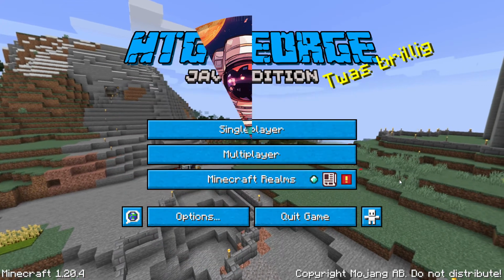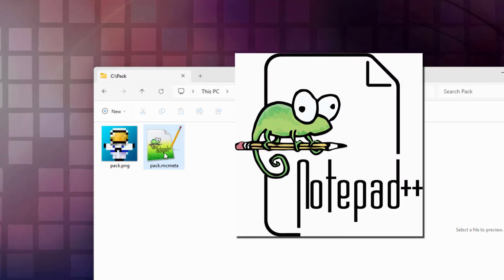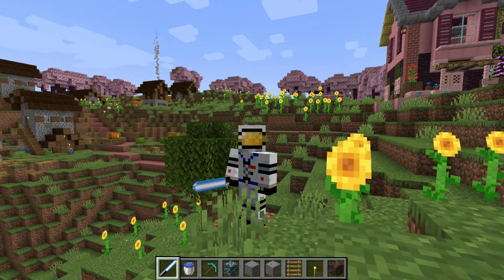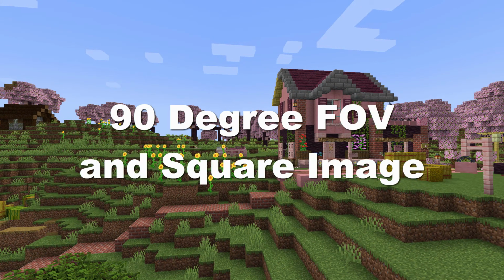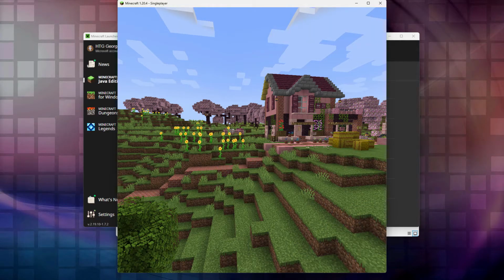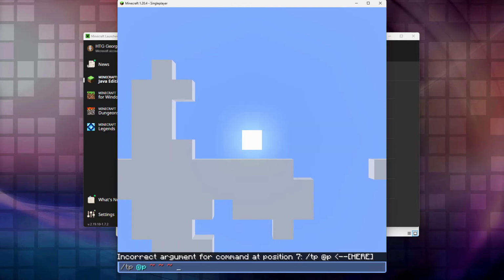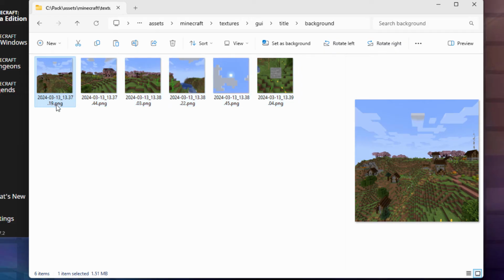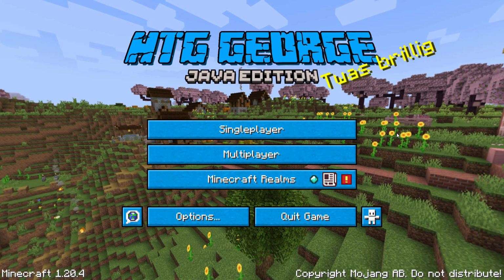How to Create Your Own CUSTOM PANORAMA in Minutes! Level Up Your Minecraft Experience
How you can Make a Custom Minecraft Main Title Panorama Background Using Your Own World.

How to Change Minecraft Panorama Background. Having a Minecraft Custom Main Menu really helps to give your game a personalized look. You can have a lot of fun with making a custom Minecraft main menu by changing the panorama background. It lets you give the title screen a look matching your current game or the biome you are usually playing in. This video was recorded in Minecraft Java 1.20.4 but it will work in other versions as well.